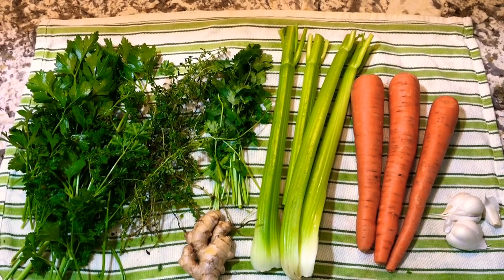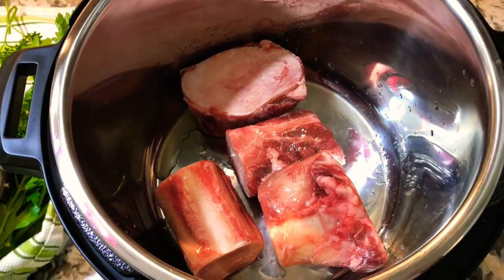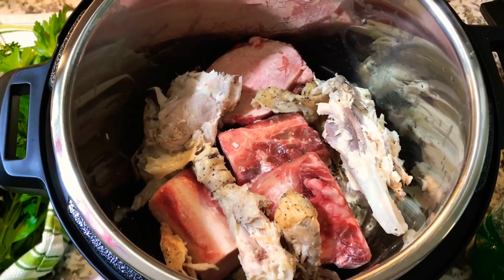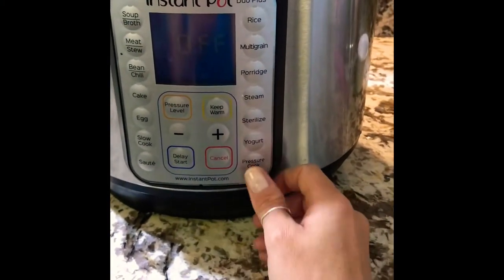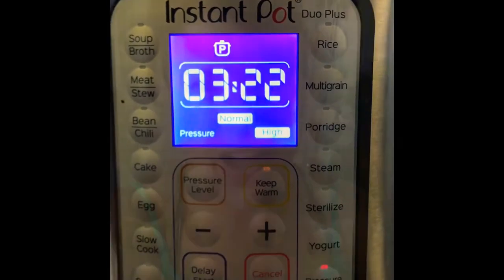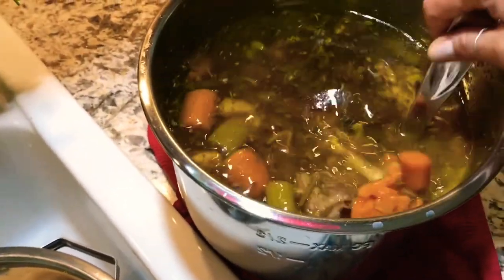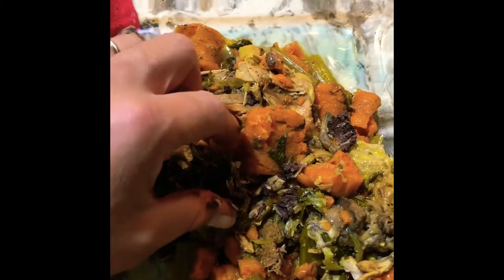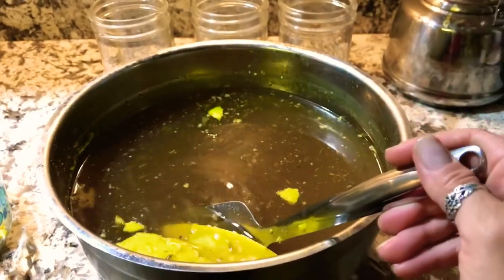Gut Healing Bone Broth for You & Your Dog😊🐶*Tutorial*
Information on the benefits of Bone Broth for you and your pooch, as well as a tutorial on how to make this nutrient rich broth easily using your Instant Pot!